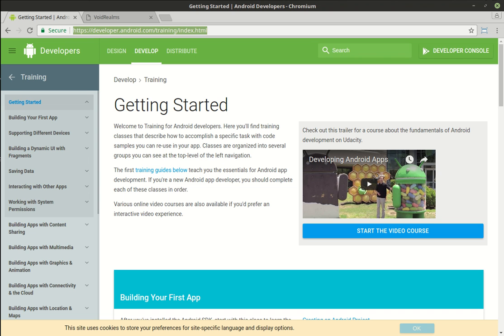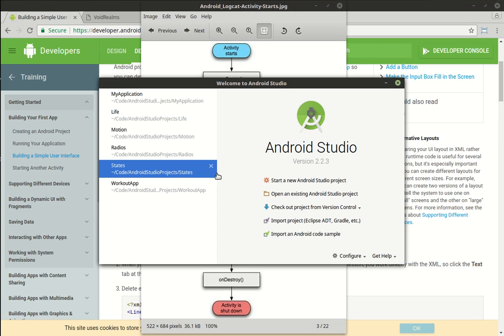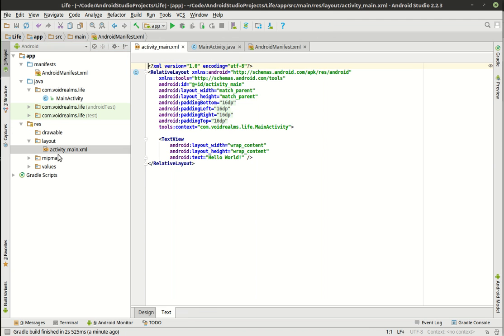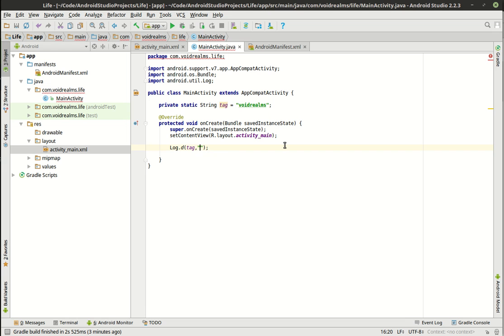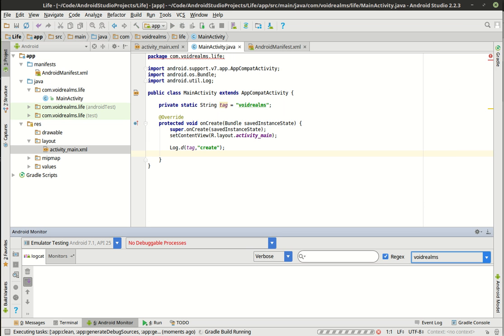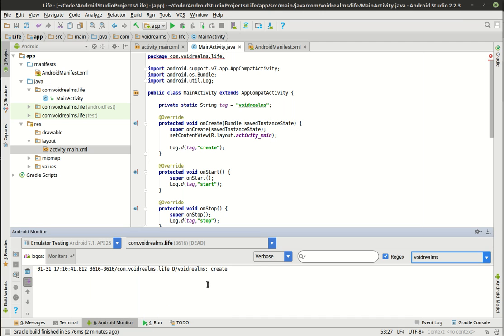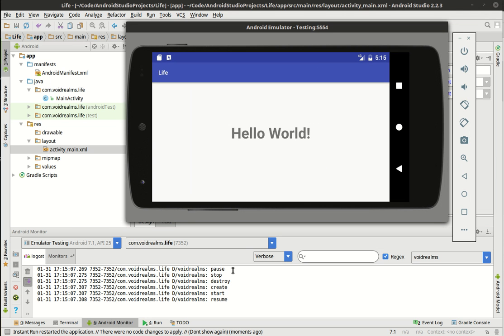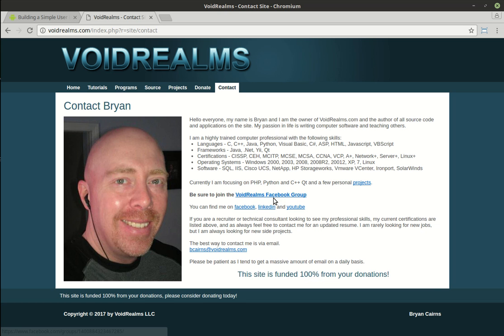Android 2 - Activity Life cycle